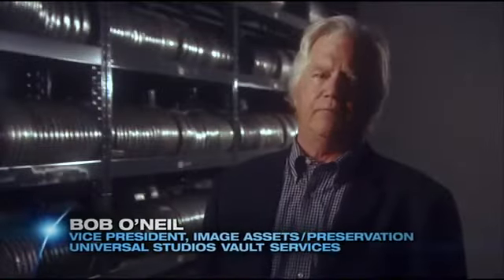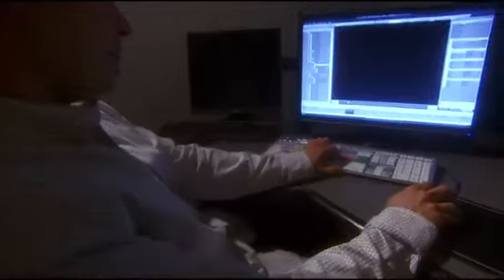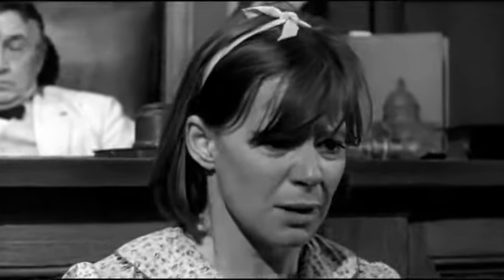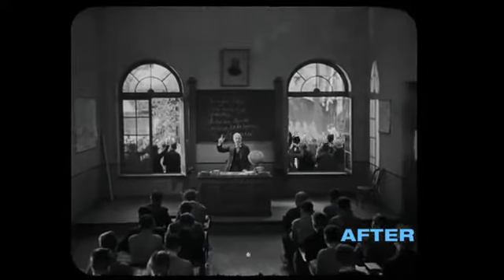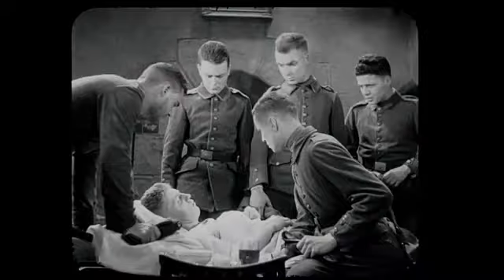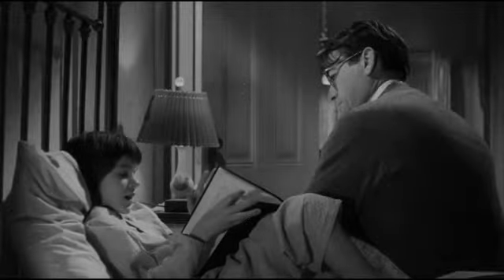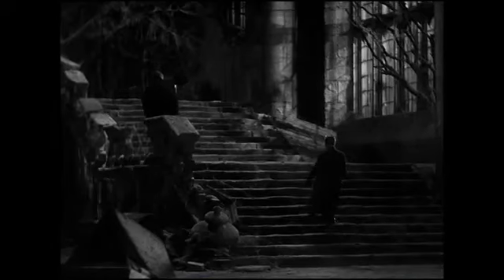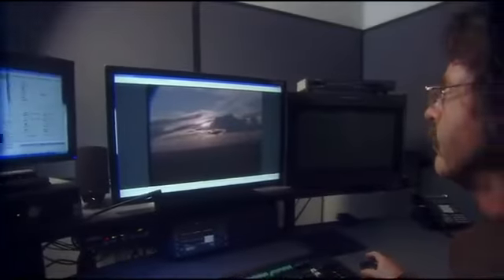Restoring the Universal Pictures Classics Film Behind The Scenes Universal Studios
"Universal Studios is throwing itself a birthday party. But will it help sell DVDs and raise theme park attendance?

Anything that survives in show business for 100 years is worth celebrating, and Universal, founded in 1912, is the first existing studio to reach that milestone. (Paramount unveiled a new centennial logo with the release of "Mission: Impossible -- Ghost Protocol," but was founded as Famous Players and didn't become Paramount until 1914.)

So Universal will mark the occasion with a yearlong celebration of itself. (This is Hollywood, after all.) Among the elements: Blu-ray releases in commemorative packaging of Universal classics like "To Kill a Mockingbird" and "E.T.: The Extra-Terrestrial"; extensive restoration of 13 of library titles, including "All Quiet on the Western Front" and "Out of Africa"; and revamped tours and themed experiences at Universal's amusement parks.

Universal will also reveal a new logo featuring a more realistic-looking globe, an effect that looks like an eclipse of the sun, and more giant letters. There is also a major online component that includes sharing archival content. Universal will throw a gala on its back lot in the spring and invite "select fans."

This may sound fluffy, but it's got a severe purpose. With DVD sales continuing to fall and attendance at North American theaters at a 16-year low, studios need to take every opportunity to get people excited about watching movies. Coincidentally, Universal, which has struggled lately with duds like "Tower Heist," has a pipeline of movies that look promising this year, including "Snow White and the Huntsman."

"There is value to the entire industry when you can celebrate this kind of milestone," said Ron Meyer, Universal's long-serving chairman. He said he felt "a responsibility to our employees and the moviegoing public" to make a big deal out of the centennial. How much money will Universal spend? Mr. Meyer declined to say beyond "a great deal." ~ Brook Barnes, The New York Times 1/10/2012

Spoken in the video:

Bob O'Neil
VP, Image Assets/Presentation
Universal Studios Vault Services

Peter Schade
VP, Universal Studios Technical Services

Rick Utley
VP, Presentation Services
Kodak Pro-Tek Media Preservation

Henry Ball
Engineer
Universal Studios Digital Services

Phil Defibaugh
Mastering Supervisor
Universal Studios Technical Services

Ken Tom
Mastering Supervisor

John Edell
Supervising Sound Editor

Posted for entertainment and educational purposes only.
No copyrights were infringed.